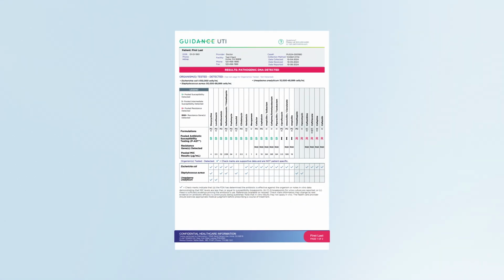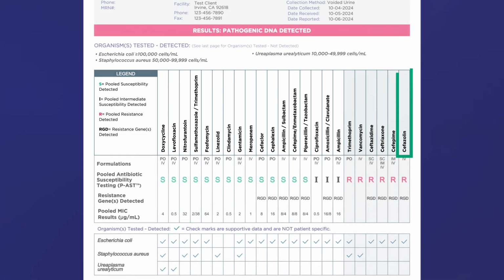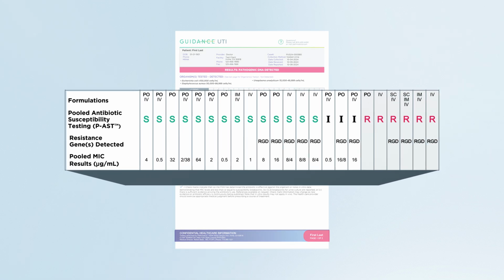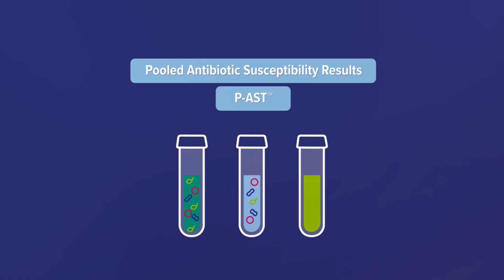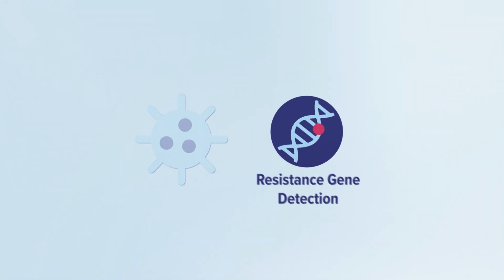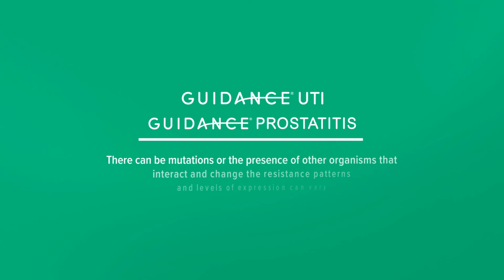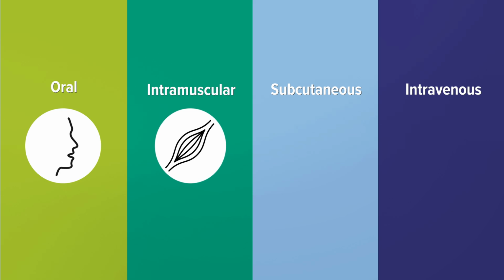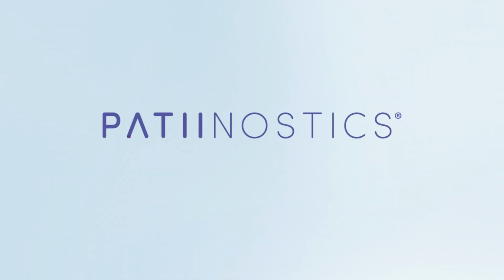Walk Through the Guidance® Test Report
The Guidance® UTI and Guidance® Prostatitis test provides personalized therapy options in an easy-to-read test report. Watch this video to learn more.